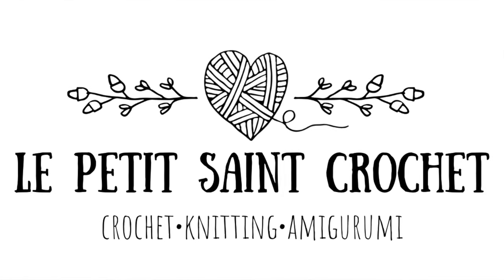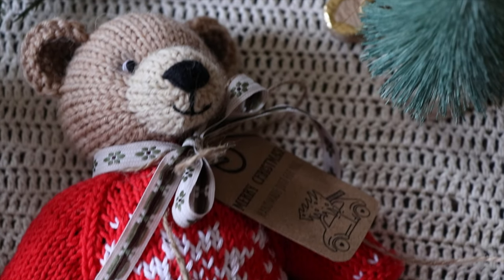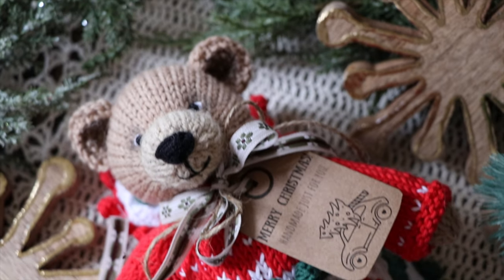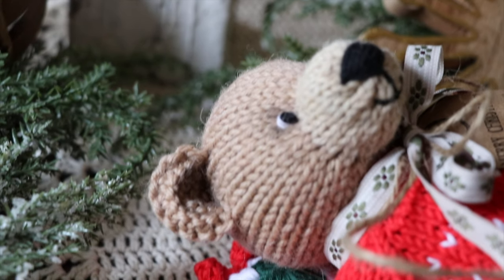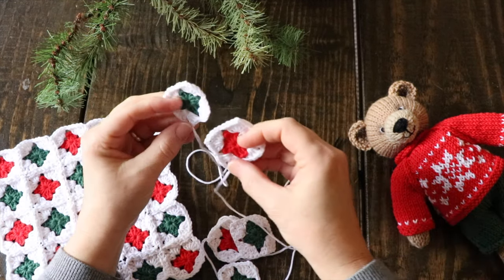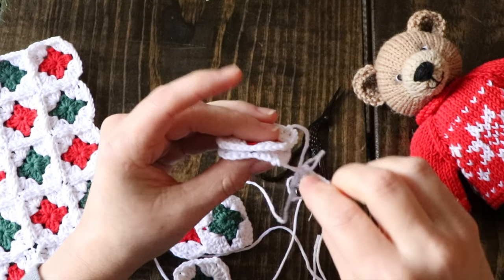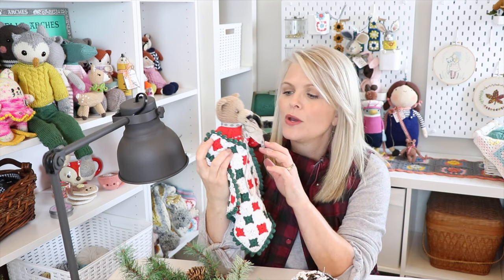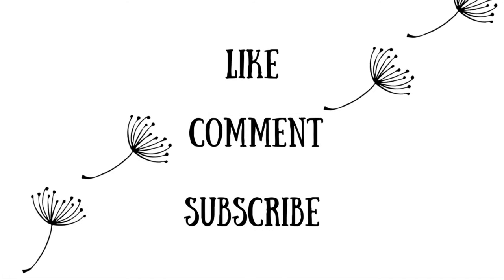A Cottage Christmas Toy Blanket | Free Crochet Pattern | Granny Square Blanket for Toys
The Cottage Christmas Toy Blanket is a timeless keepsake for any handmade (or store-bought) toy. You will find all the information you need in this FREE crochet pattern and video. You can customize the size to make it bigger or smaller for your specific needs.

Crochet hook
Blocking Mats